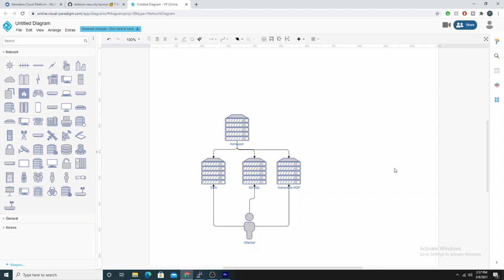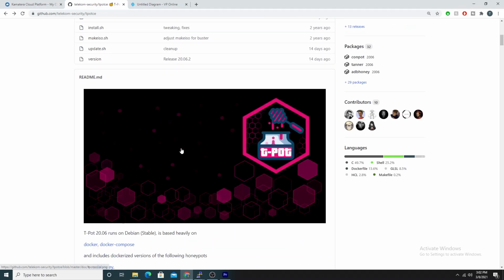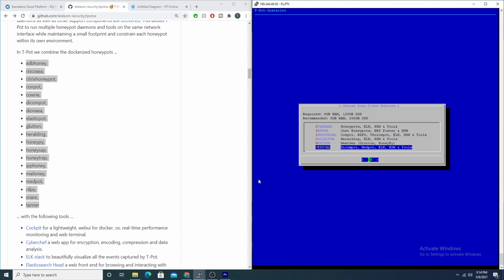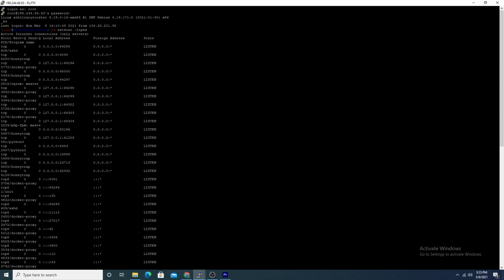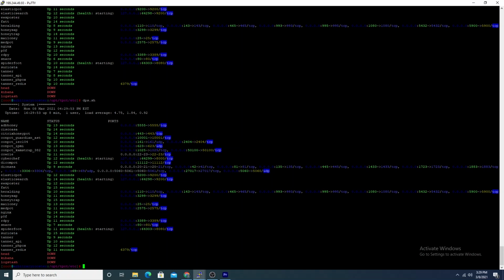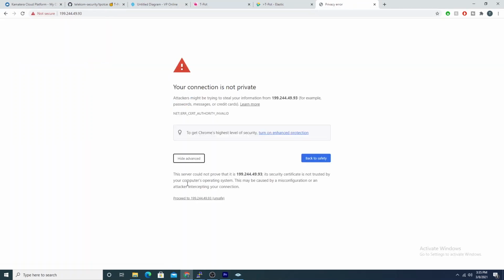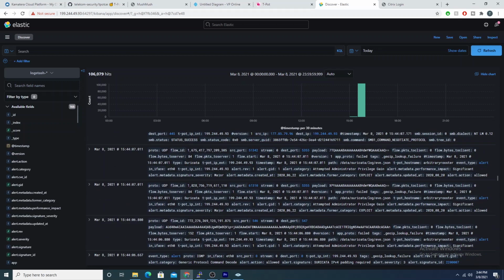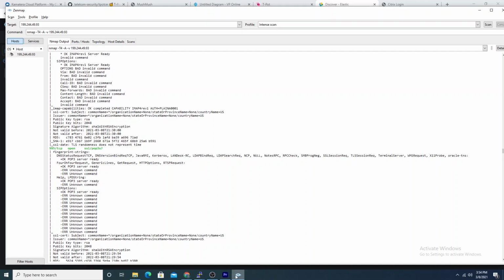Let's Catch Some Hackers - Deploying a Honeypot! #1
Join me as we build my favorite Honeypot project, TPOT. We discuss what a honeypot us, where to deploy a honeypot, standup the software, and collect some attacks! Join me as we explore and learn together.